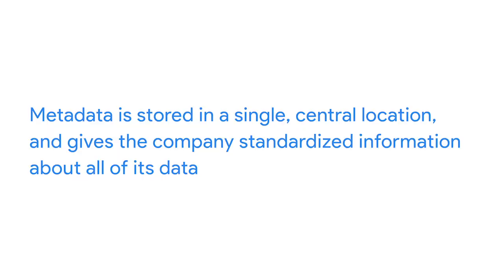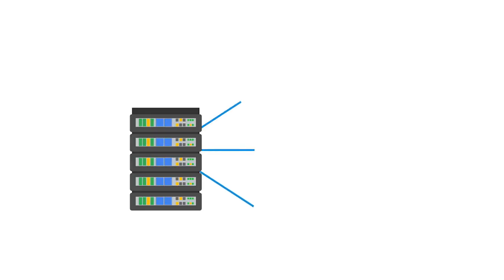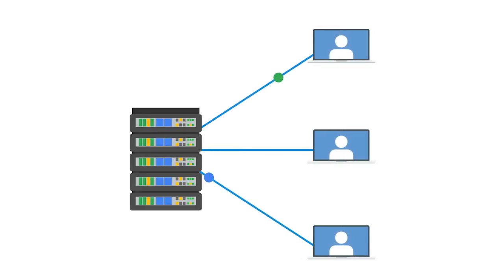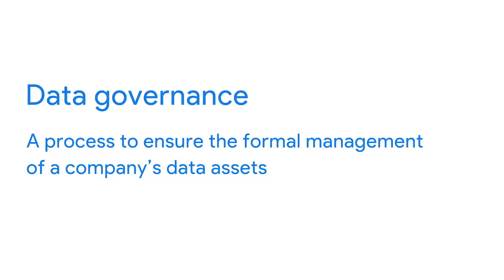15-Data Governance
Foundations of Business Intelligence is the part of the Google Business Intelligence Professional Certificate, equips learners with essential skills in business analytics, data analysis, and performance measurement. Explore dashboards, KPIs, data storytelling, and business metrics to drive decision-making. Master business intelligence tools, data quality, and strategy to deliver impactful insights, ensuring success in analytics and business consulting.